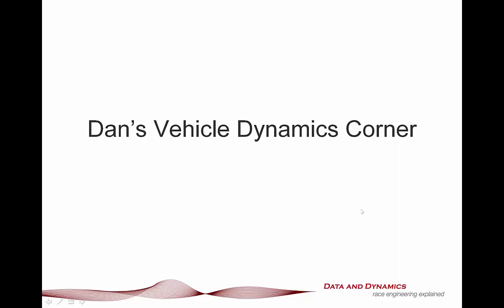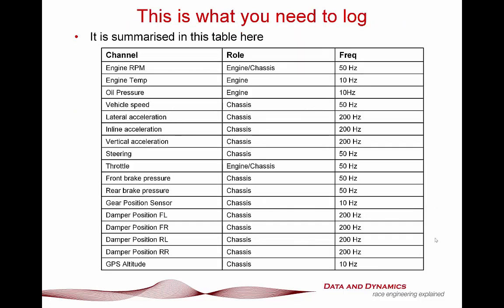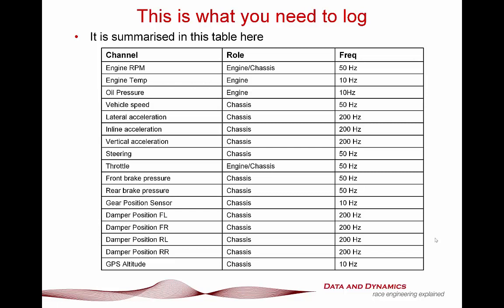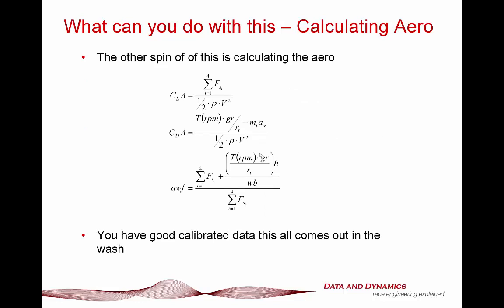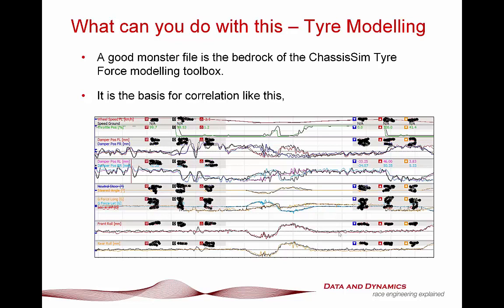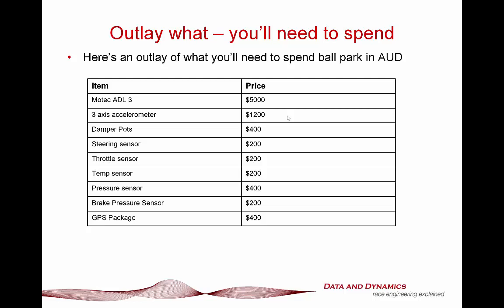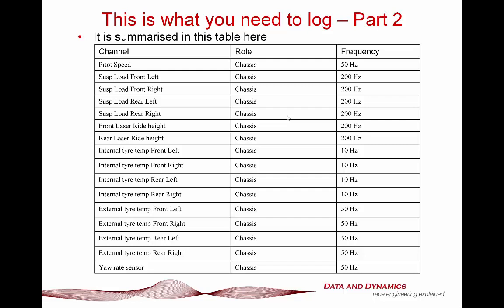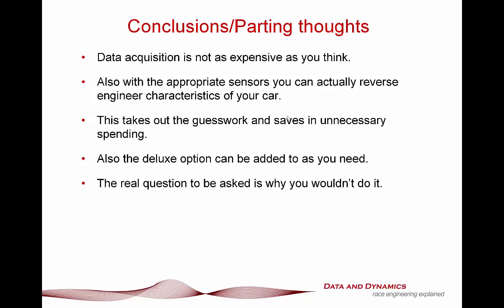Data Acquisition - What you need to log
A key question in Data Acquisition is what you need to log to get a complete picture of what the car is doing. It's not as exhaustive or complex as you think and this video explains why.